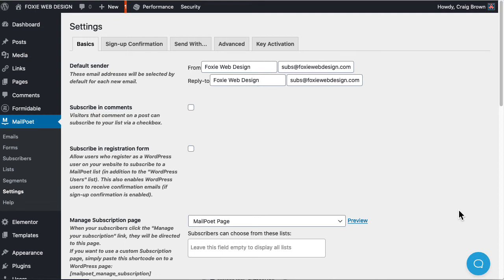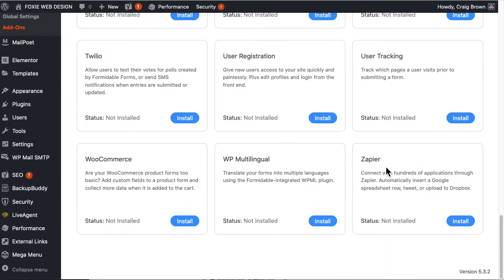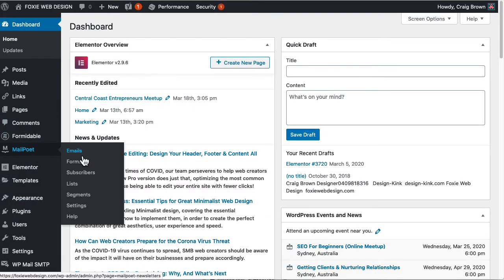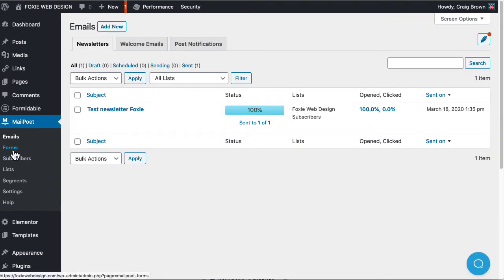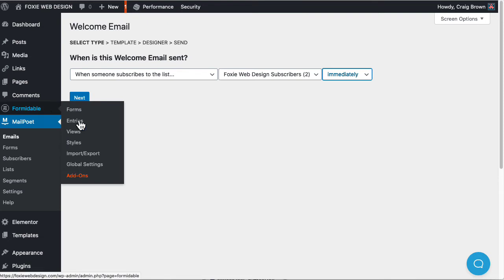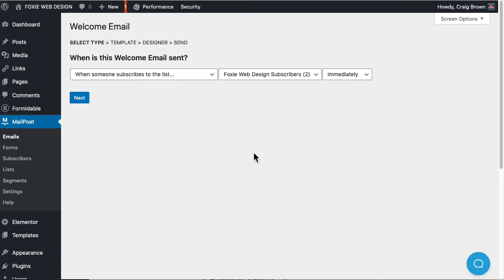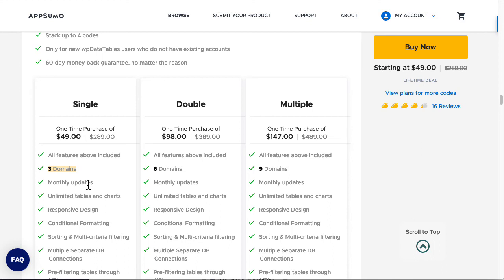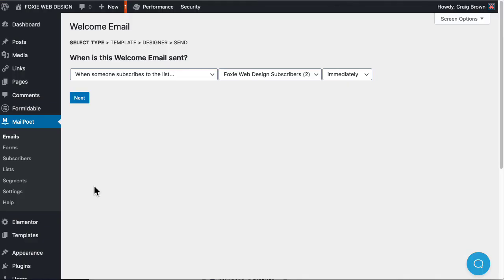MailPoet AppSumo Deal review